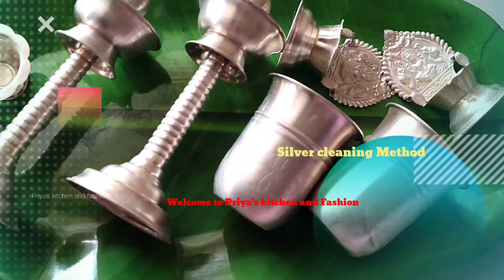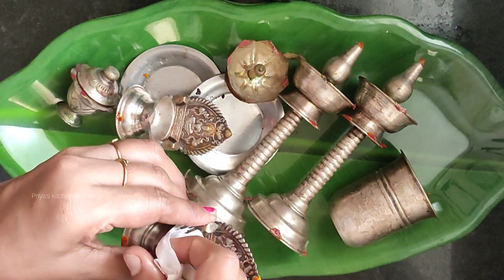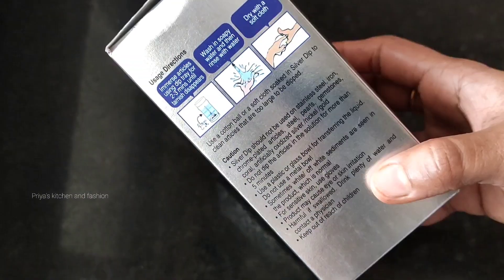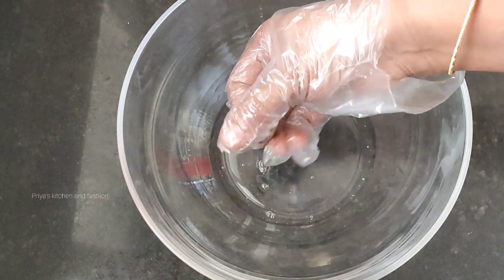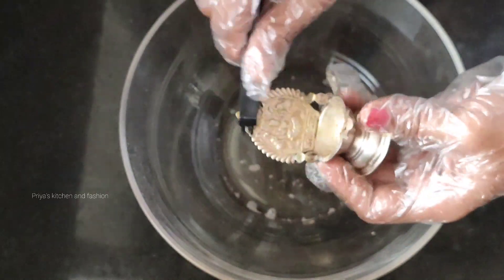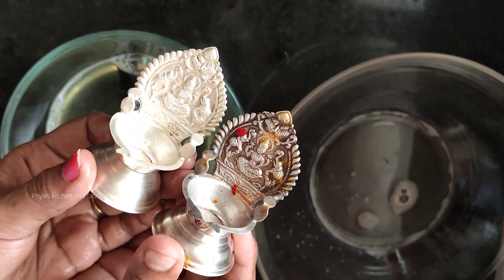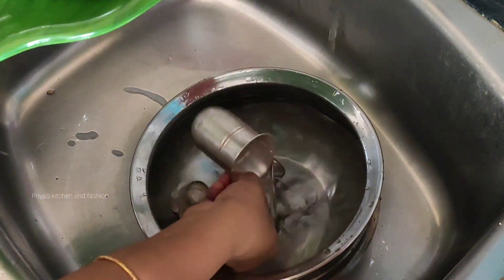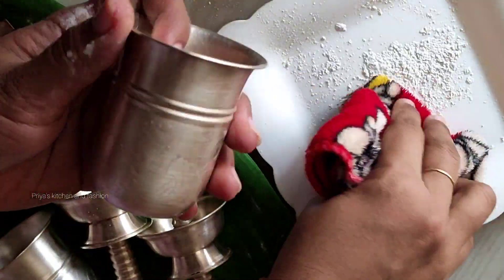கையில் தேய்க்காமல் பளபளக்கும் பூஜை பாத்திரங்கள் | How to clean silver pooja items in tamil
This video is about Easy way to clean pooja silver vessels...

Instant silver dip cleaner

Hi all... Iam priya Selvakumar. hope u r doing well. i have started this channel on April 2020. It is a Tamil channel with English subtitles on every video , it helps for other lauguages. this is about cooking, baking, veg & non veg recipes, sweets, snacks, collections, organisation, shopping vlogs.

xoxo
Priya R Selvakumar..